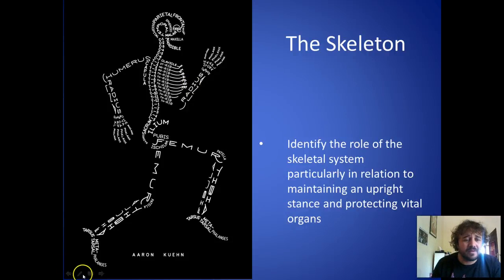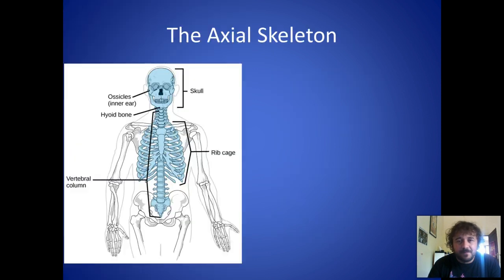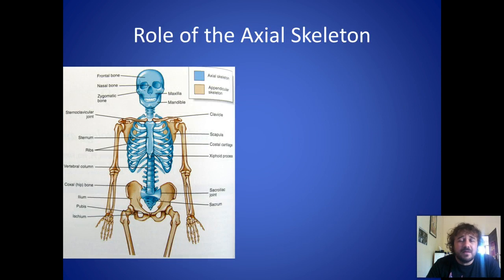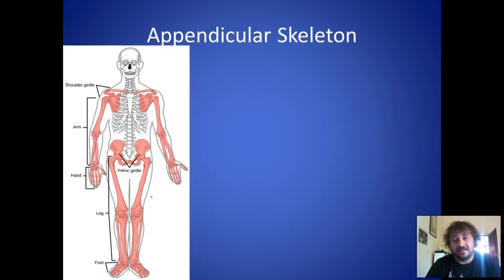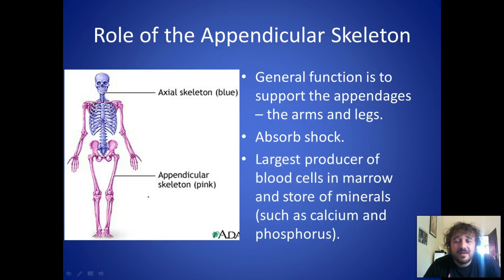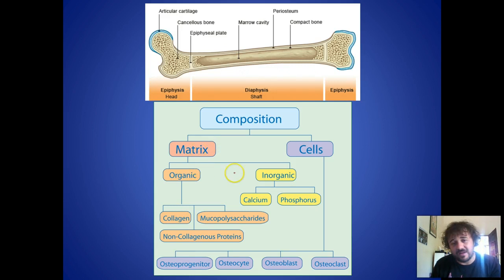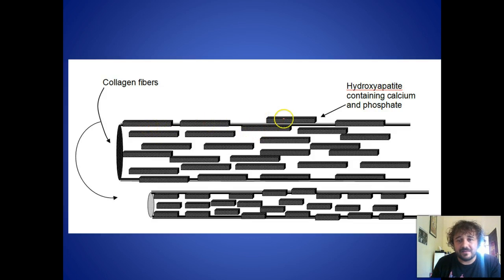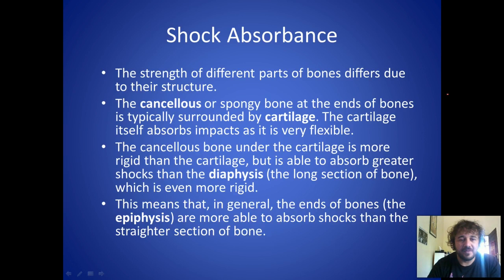HSC: Senior Science: Bionics: The Role of the Skeletal System